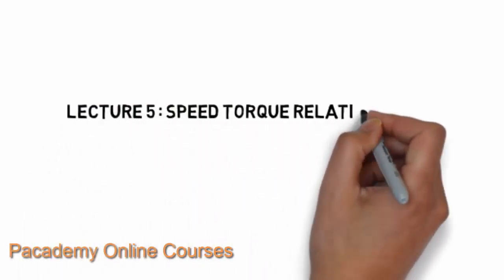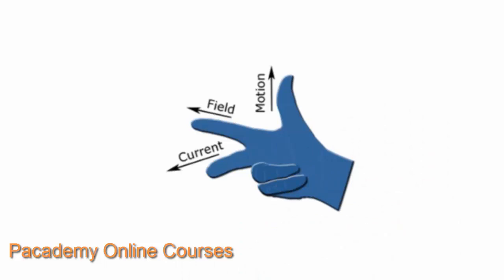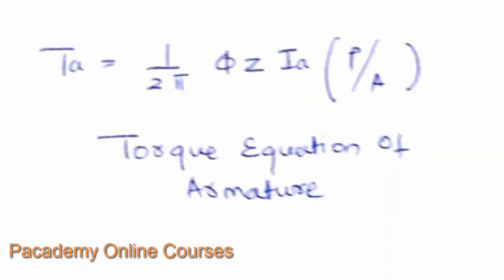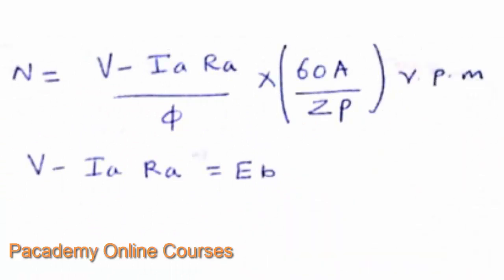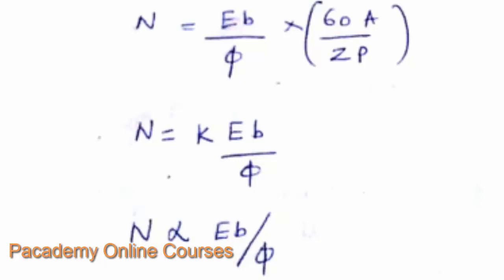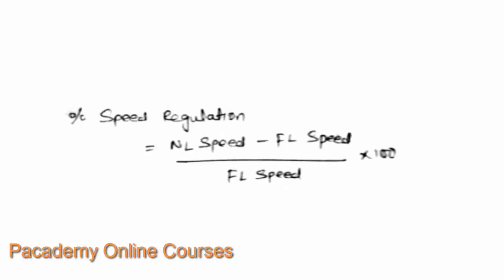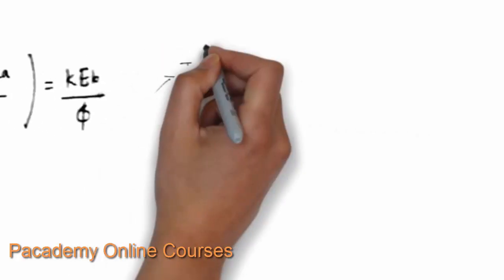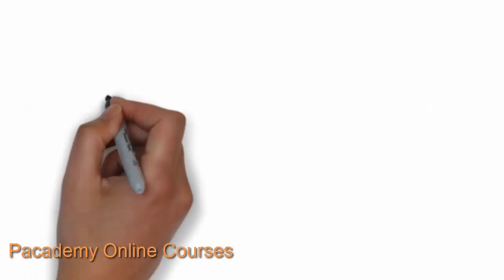Speed Equation , Speed Regulation , Torque Speed Relationship for DC Motor ,Lecture 5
Speed Equation  , Speed Regulation , Torque Speed Relationship for DC Motor ,Lecture 5 , motor speed formula , speed equation of dc motor